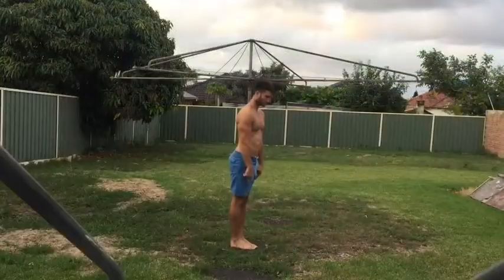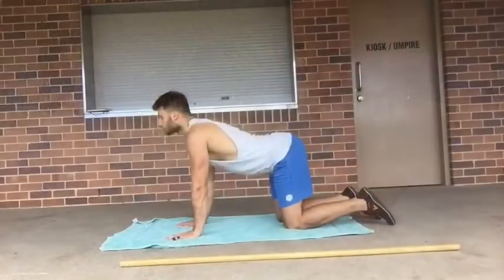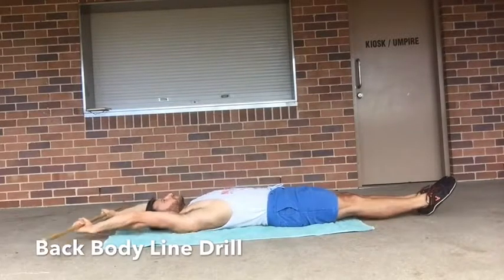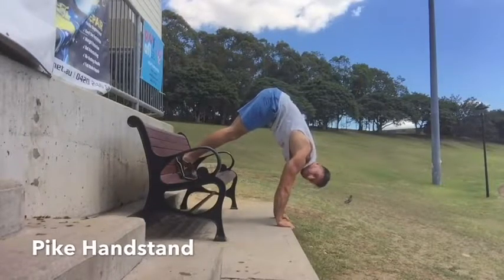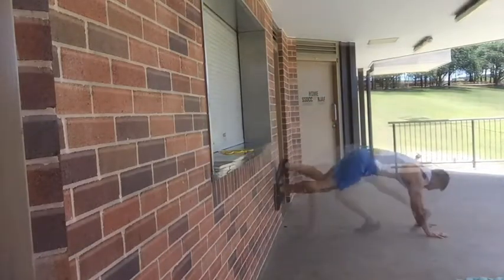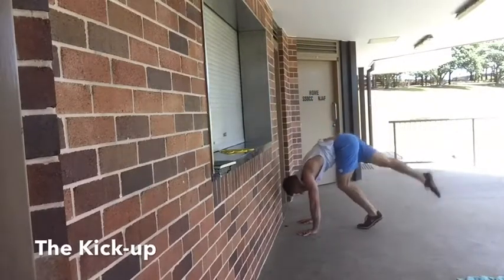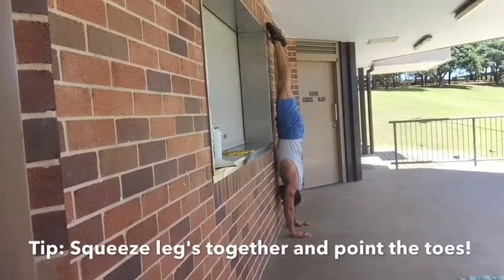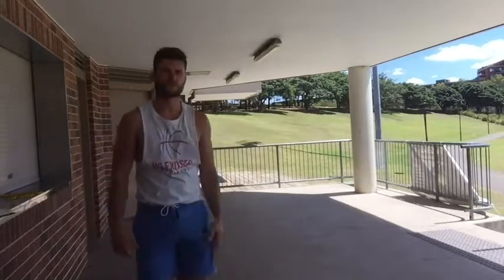Progressions to Get Your First Freestanding Handstand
Getting your first freestanding handstand is pretty simple, you don't need a thousand progressions. All you need is a few key progressions and do them consistently, this is why I made this video.

Getting a freestanding handstand takes persistence and dedication, expect it to take months before you even get close, most people give up to soon.